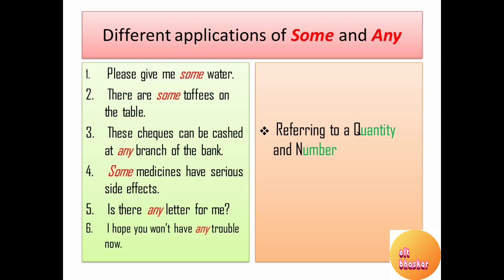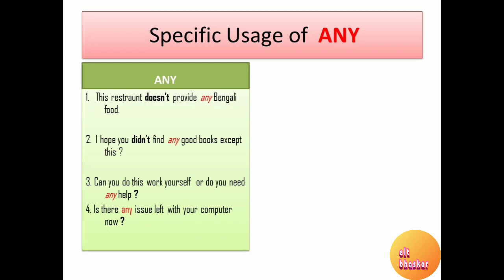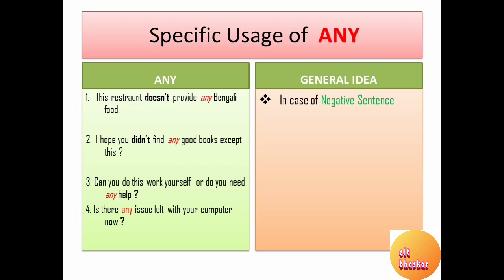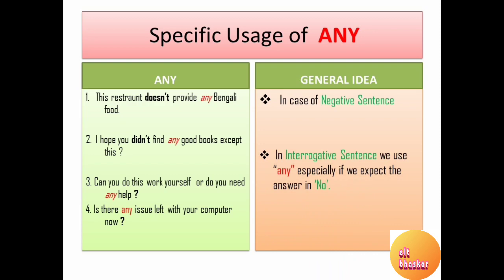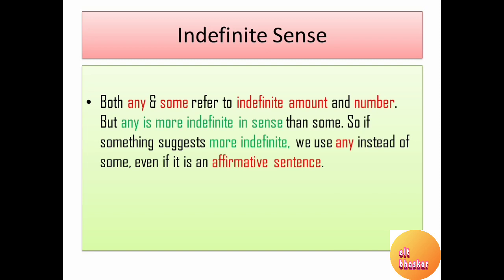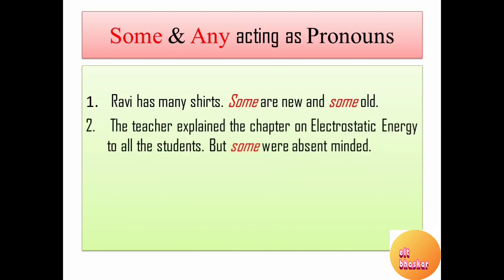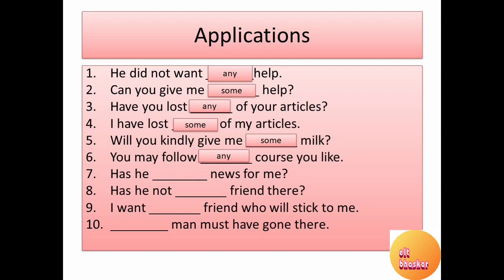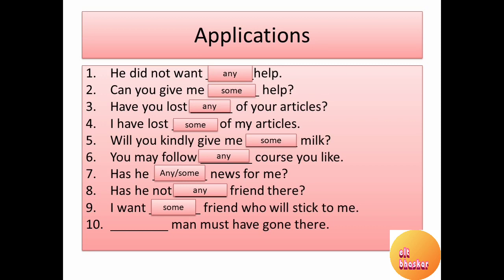Difference between Some & Any; Quantifier Part 2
We use the quantifier "some" for affirmative sentences and the quantifier "any" for negative sentences. However, in case of interrogative sentences, we also 'some" and "any".